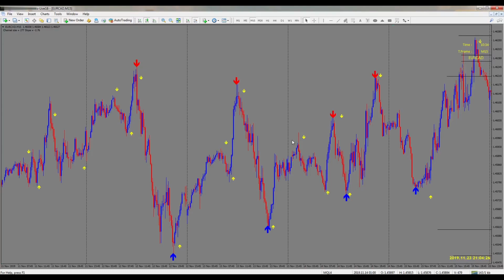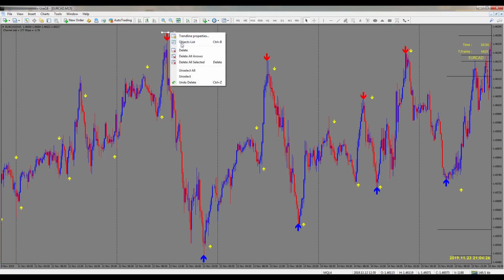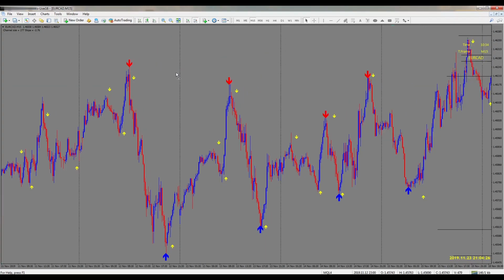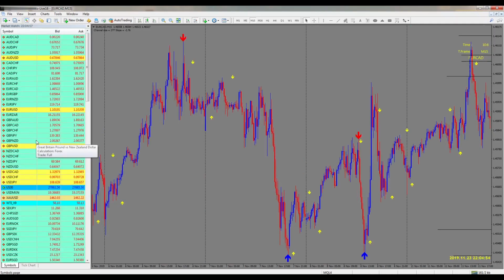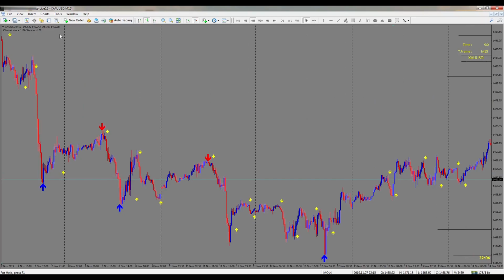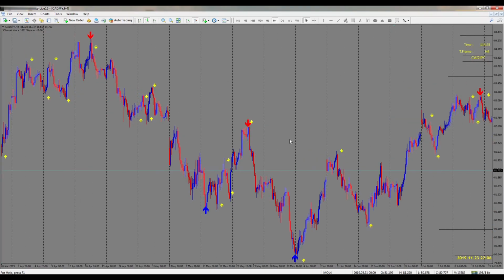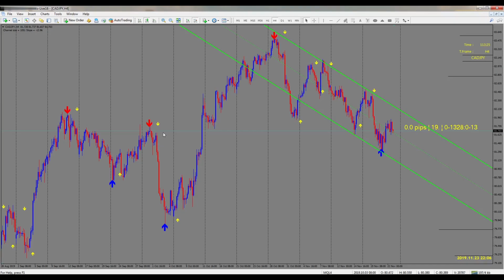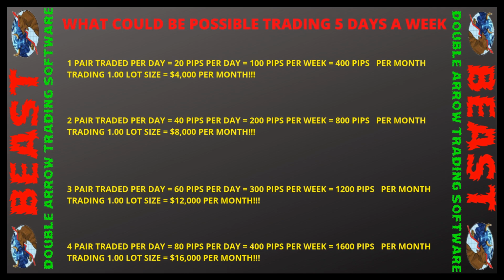DOES THE BEAST DOUBLE ARROW REPAINT? WHAT IS THE POTENTIAL PIPS YOU CAN MAKE PER DAY?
Hi, this channel forex trading for beginners, you will find forex trading tutorial here. Forex trading simple strategy that will help you progress in forex trading journey. We do not offer Forex trading for beginners full course, but we will teach you how to use the software to be profitable in Forex Trading. You will also see some forex trading live trading videos.
Forex trading is very popular in South Africa, you will find some helpful tips to improve your  forex trading journey and an app / software that will help you get some awesome results you want. Forex trading metatrader 4, is a platform that you can use to start trading. You will also find on this channel forex trading strategies for beginners. Beast Double Arrow Trading Software is a simple forex trading strategy that everybody can use from day one, it is beginners friendly. We all want a  forex lifestyle, that`s why we are forex chasers, because we are addicted to forex and forex signals. We don`t call ourselves forex traders, we are risk managers, if you can manage risk, you will be able to live a forex traders lifestyle. Read  forex motivation books. Forex robot does work, but be careful where you get it from. Beast Double Arrow Trading Software is a forex strategy that works every time. You can use the beast double arrow trading software Forex strategy for small accounts. Hidden in our software is forex strategy secrets. Forex strategy for beginners, you will find lots of videos on this channel for beginners and profitable strategies. Beast double arrow is the best forex strategy in 2022. You cannot use this forex strategy on phone. Beast double arrow forex strategy is now exposed. You will find lots forex strategy resources on the internet. The best forex strategy indicators for me, is beast double arrow trading software. Forex strategy scalping the beast is also made for scalping on the 1 min and 5 min timeframe. The software is not compatible with mt4 mobile. I have also tested this forex strategy over 100 times, and got a 70 to 80% win rate. This forex strategy can also be used in south Africa. With this awesome software you can build your own forex strategy. This software is programmed based on forex price action trading.

Thanks for stopping by. May the PIPS be with you!